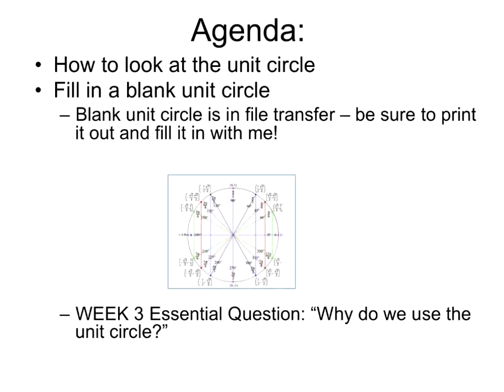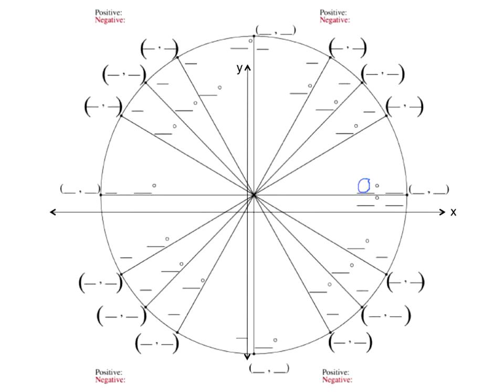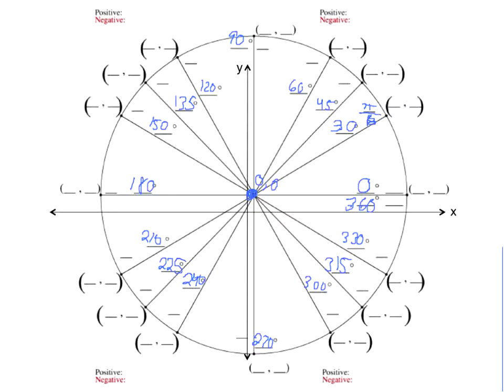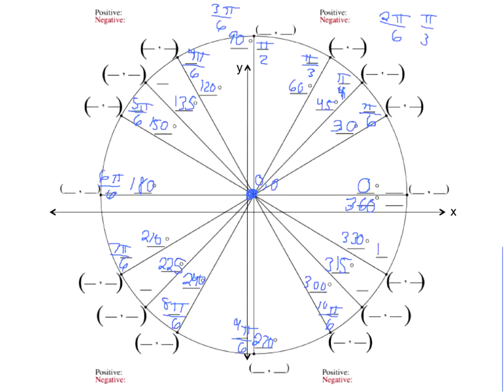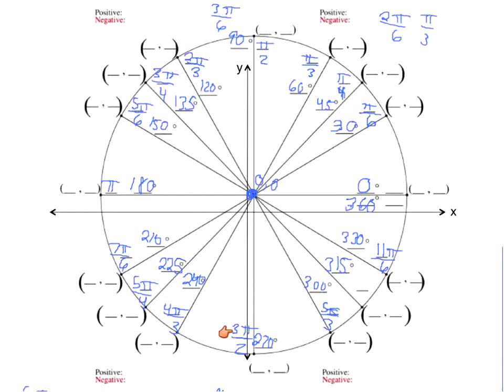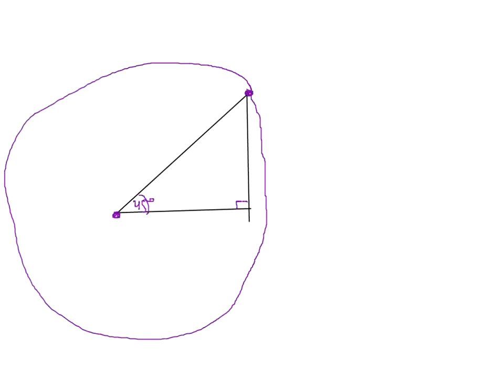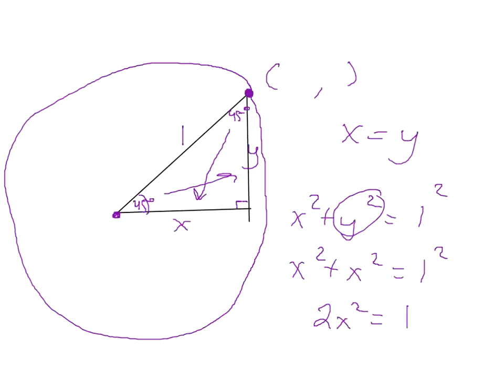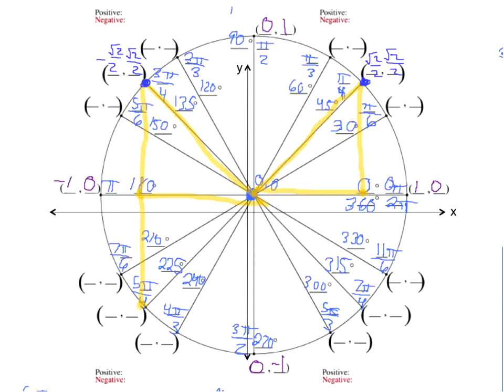Week 3 (Pre-Calc): Unit Circle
Pre-Calc - 1.3 Unit Circle
*Note: check your kmail for the handouts mentioned in this recording.